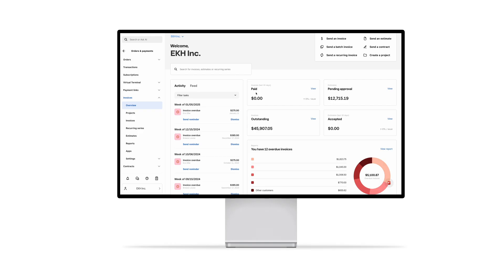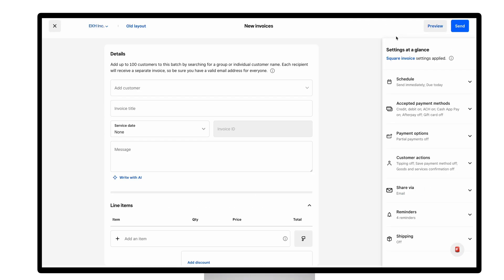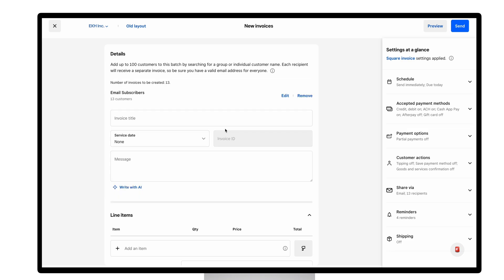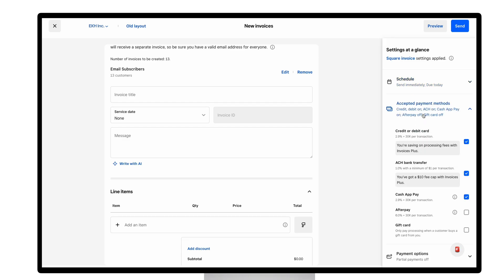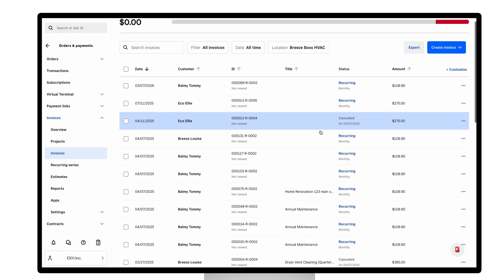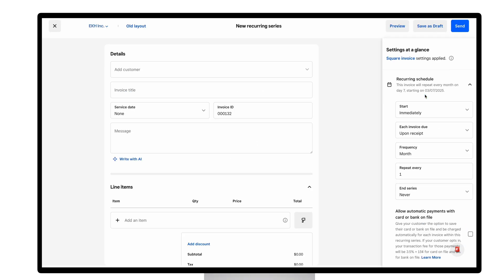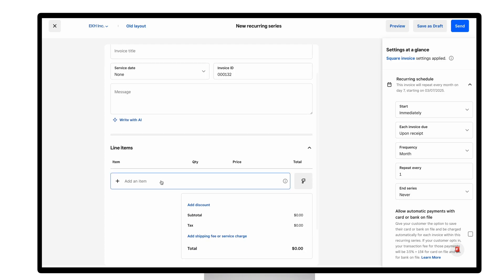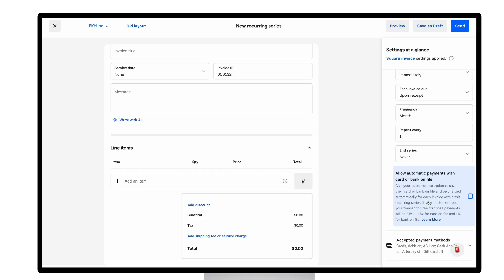Learn about Batch and Recurring Invoices with Square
Want to save time and streamline your invoicing process? In this demo, we’ll show you how to set up batch invoices and recurring invoices with Square, so you can easily manage multiple payments and automate billing for your customers.